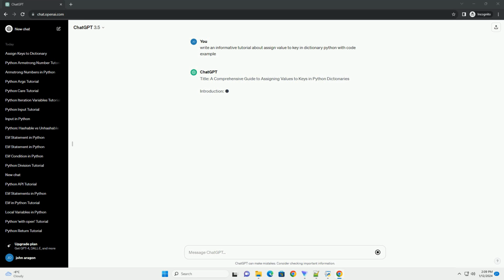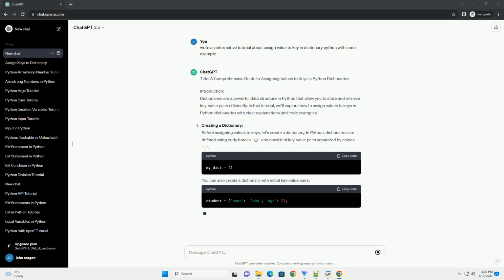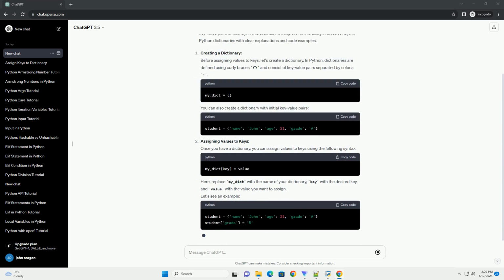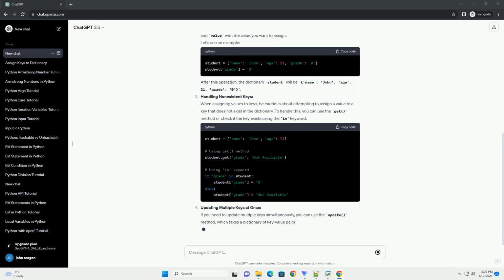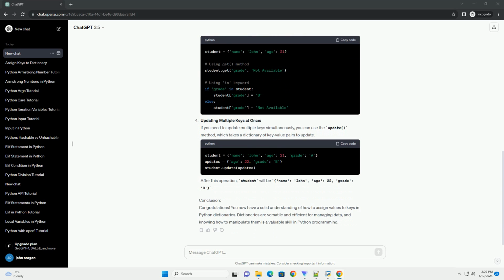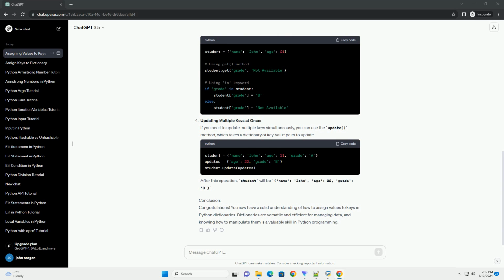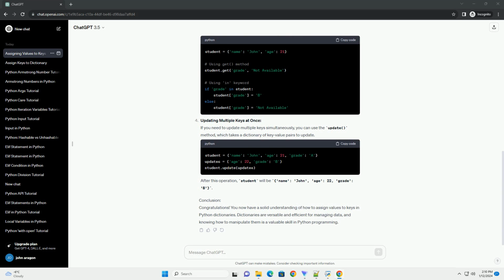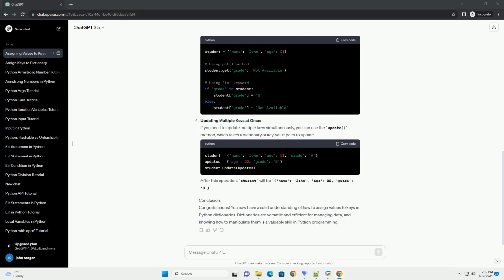assign value to key in dictionary python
Title: A Comprehensive Guide to Assigning Values to Keys in Python Dictionaries
Introduction:
Dictionaries are a powerful data structure in Python that allow you to store and retrieve key-value pairs efficiently. In this tutorial, we'll explore how to assign values to keys in Python dictionaries with clear explanations and code examples.
Creating a Dictionary:
Before assigning values to keys, let's create a dictionary. In Python, dictionaries are defined using curly braces {} and consist of key-value pairs separated by colons :.
You can also create a dictionary with initial key-value pairs:
Assigning Values to Keys:
Once you have a dictionary, you can assign values to keys using the following syntax:
Here, replace my_dict with the name of your dictionary, key with the desired key, and value with the value you want to assign.
Let's see an example:
After this operation, the dictionary student will be {'name': 'John', 'age': 21, 'grade': 'B'}.
Handling Nonexistent Keys:
When assigning values to keys, be cautious about attempting to assign a value to a key that does not exist in the dictionary. To handle this, you can use the get() method or check if the key exists using the in keyword.
Updating Multiple Keys at Once:
If you need to update multiple keys simultaneously, you can use the update() method, which takes a dictionary of key-value pairs to update.
After this operation, student will be {'name': 'John', 'age': 22, 'grade': 'B'}.
Conclusion:
Congratulations! You now have a solid understanding of how to assign values to keys in Python dictionaries. Dictionaries are versatile and efficient for managing data, and knowing how to manipulate them is a valuable skill in Python programming.
ChatGPT